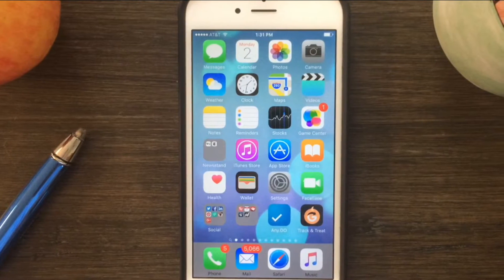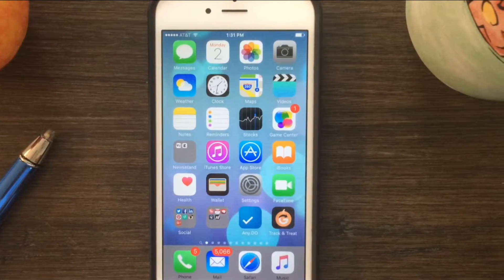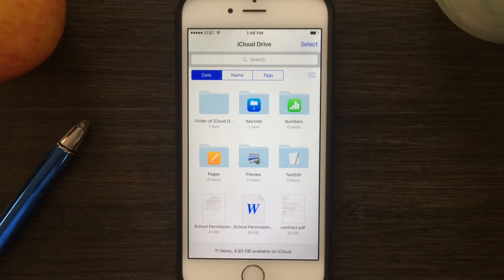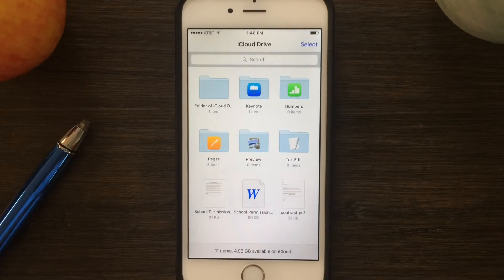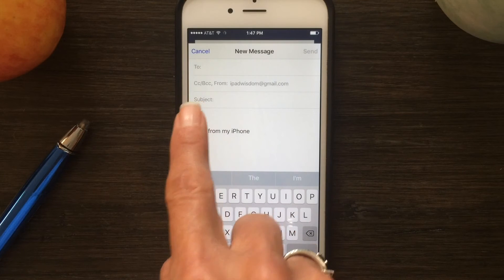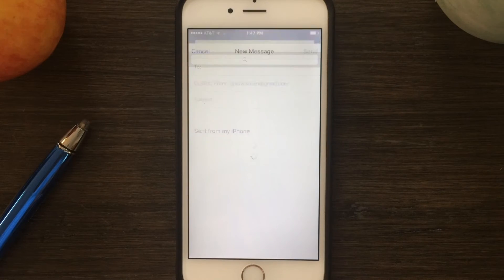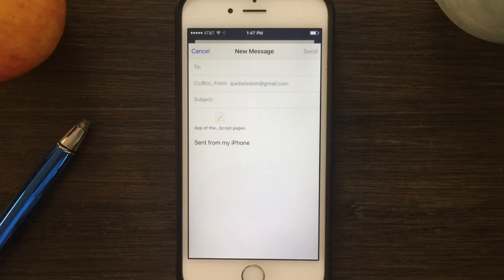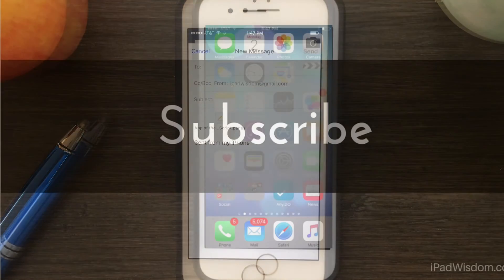iOS 9 New Feature - How to Attach File in Mail App - iPhone Quick Tip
A new feature in iOS 9 allows you to attach files in the Mail app.  You can now attach word docs, excel docs,  etc.  Prior to iOS 9 you could insert videos and images but not a document file.  It is very easy to do but there are a few things you need to know.

If you have any questions about this feature, post your questions in comments.